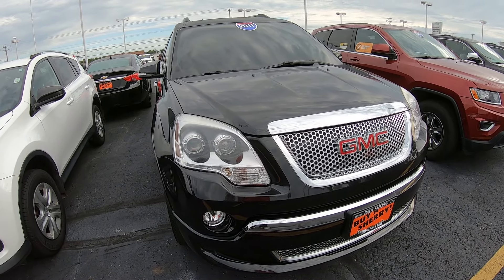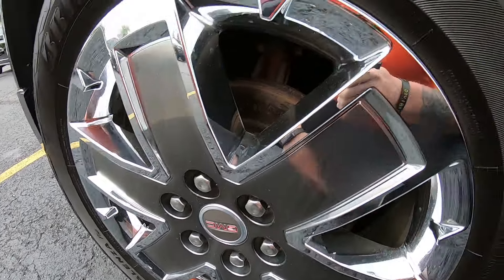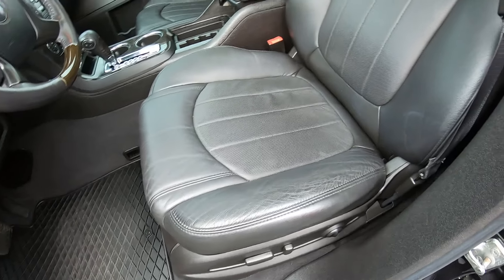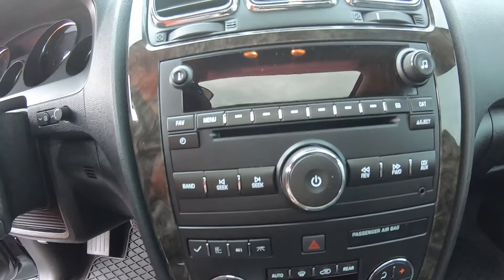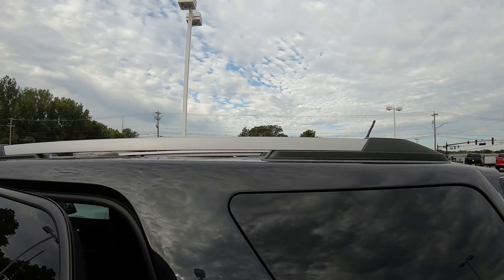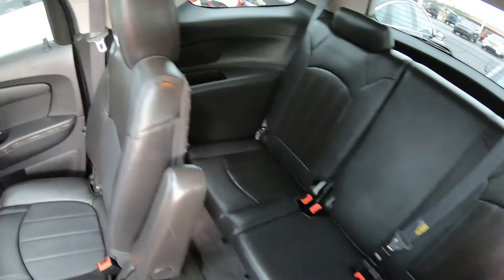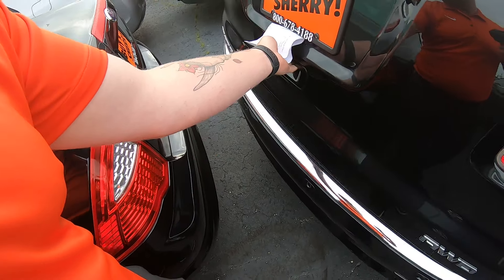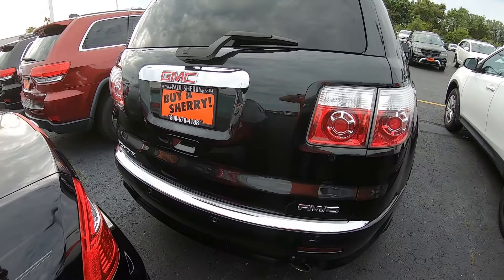2011 GMC Acadia Denali ALL WHEEL DRIVE For Sale | 29039AT